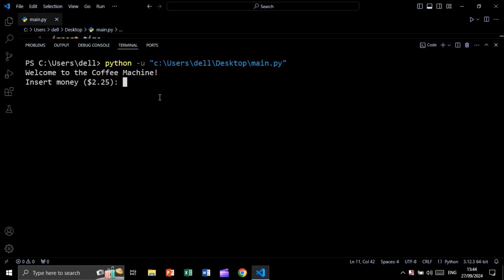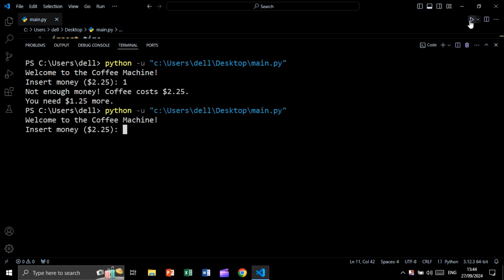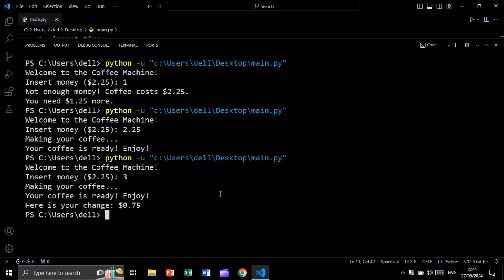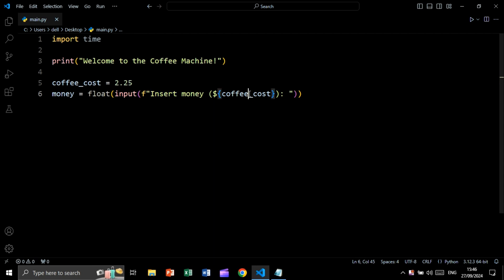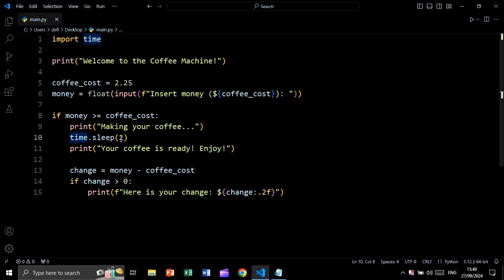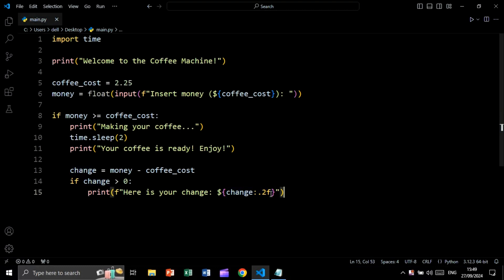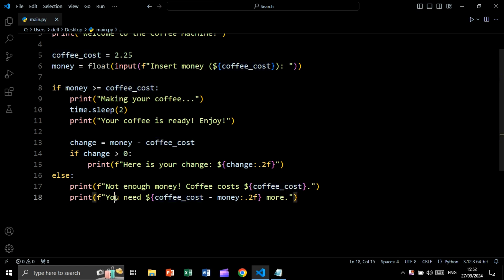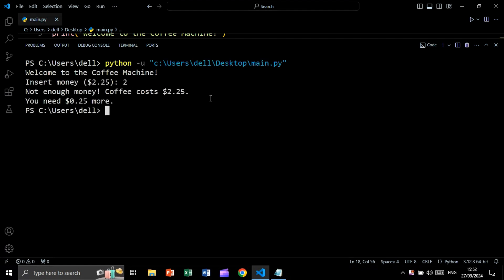Python Project for Beginners - Coffee Machine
This programming tutorial shows a Python project for beginners, which is Coffee Machine project using Python programming language.
00:00 Project Demo
00:39 Project